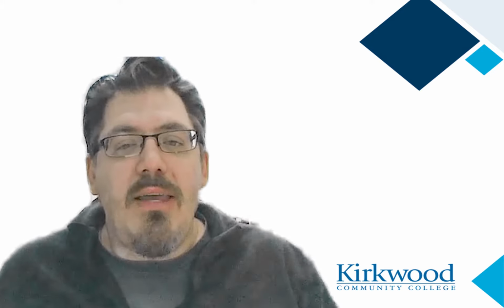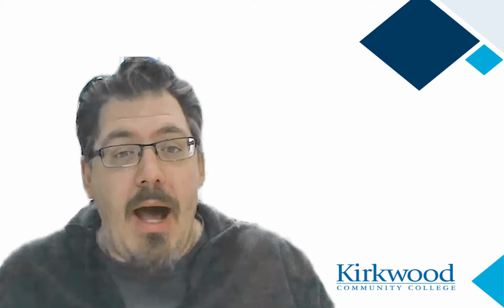CBE @ KCC: Developer Training (Module 5 Curating Content)